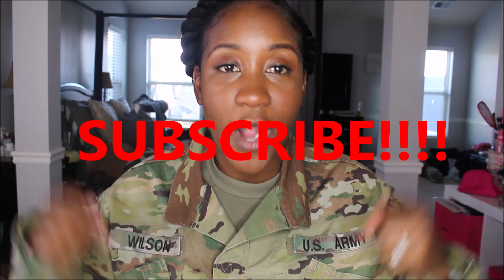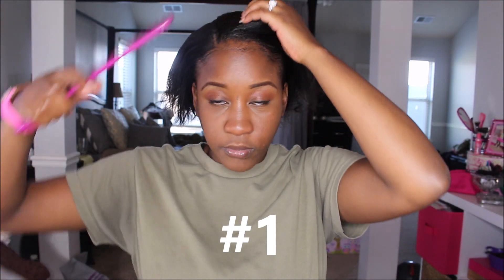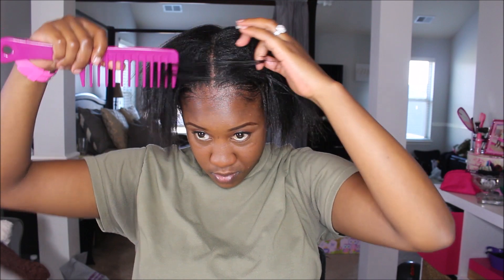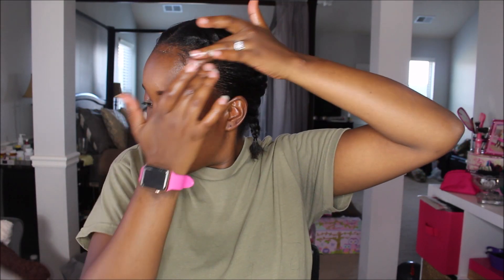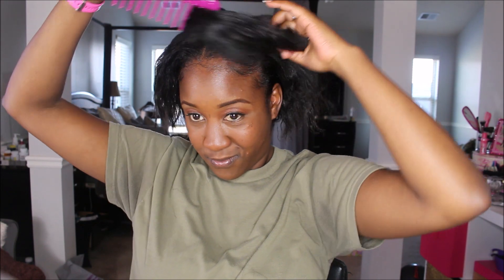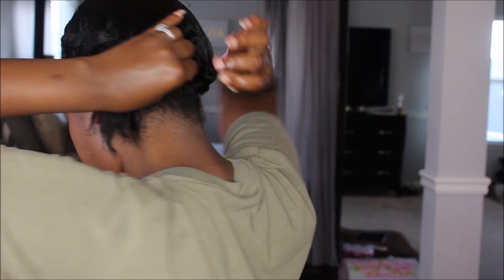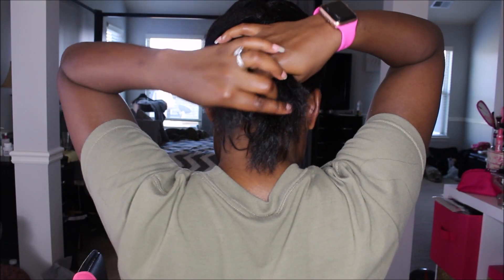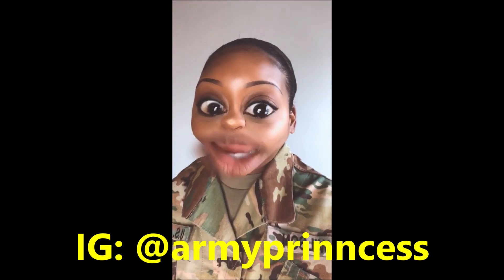HAIRSTYLES FOR FEMALES IN THE MILITARY ( NATURAL OR RELAXED)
Sooo Ive finally taken down my braids, got a relaxer and was able to create a video for both my relaxed and natural girls who are looking to see how to style hair in the army, how to style hair while in basic training or different army hairstyles in general. These are the styles that I wear on an everyday basis  in my army life. As armyprinnces I dont like to wear my hair in the boring bun like everyone else so Ive come up with my own army hairstyles for short hair because I do have shoulder length relaxed hair.

Let me know how you like these looks by commenting below.

Are you part of the platoon???

**The thoughts and opinions are mine and mine alone. They do not reflect the thoughts and opinions of the US Army or US Military**

Want to send us letters, stickers, cards and other mail??

Ashley Wilson
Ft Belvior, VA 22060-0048